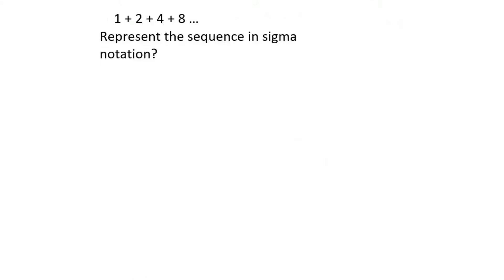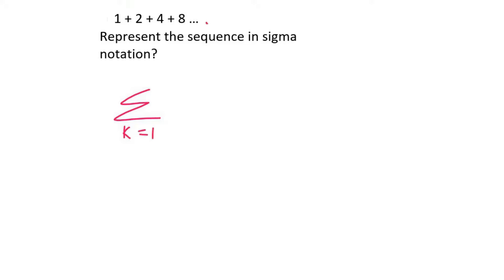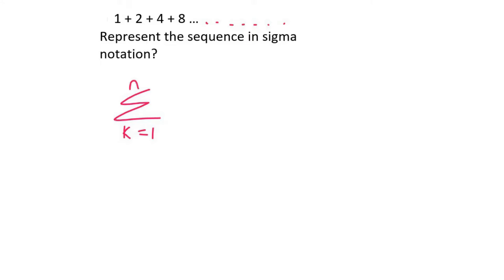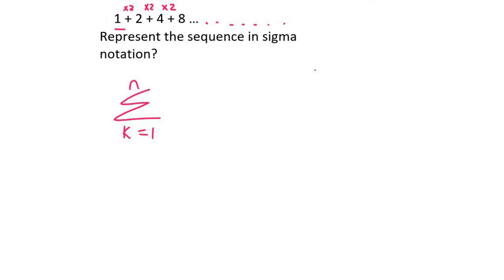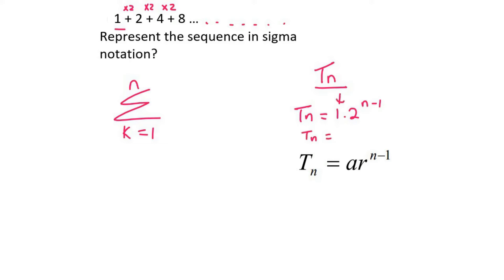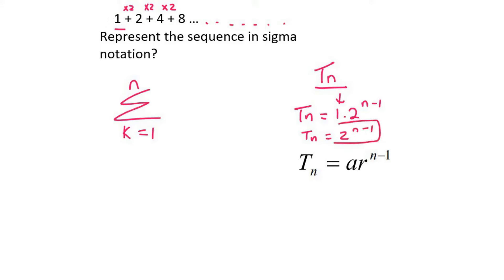15) Represent sigma notation | Intro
Write in sigma notation grade 12